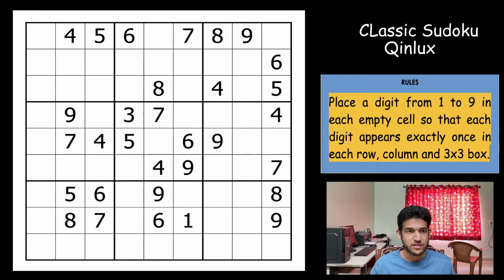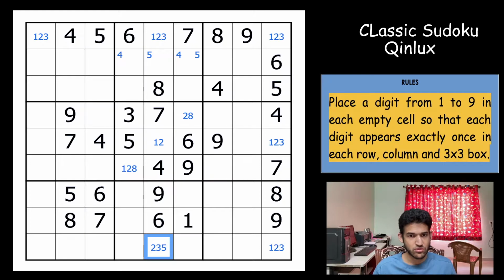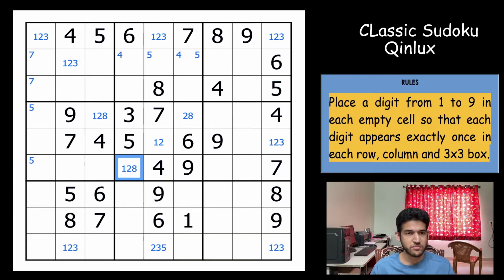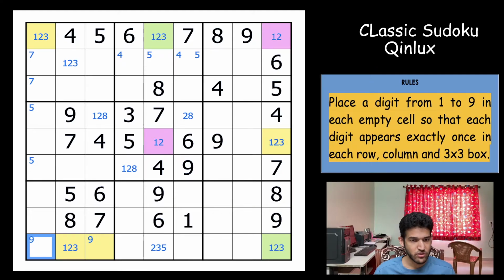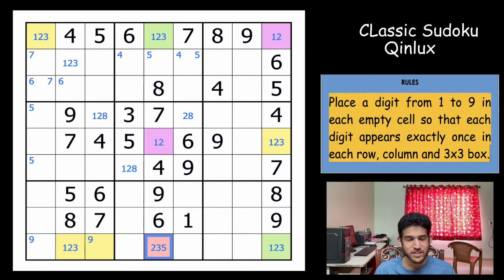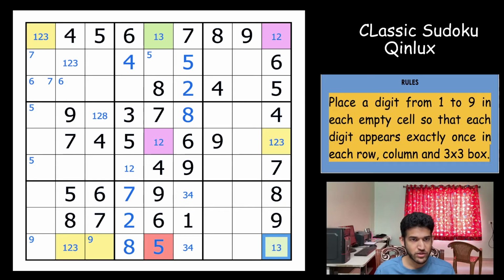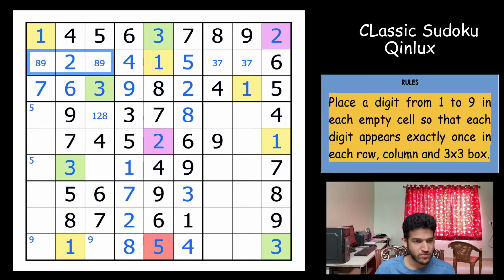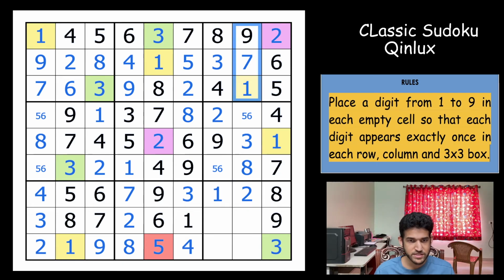A classic which requires one to hit the bull's eye cell !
Qinlux's fun classic has a nice solve and an excellent logical deduction.Check out the video for the fun solve !

Rules :

Classic Sudoku rules apply. Additionally, each main diagonal must contain digits from 1 to 9.